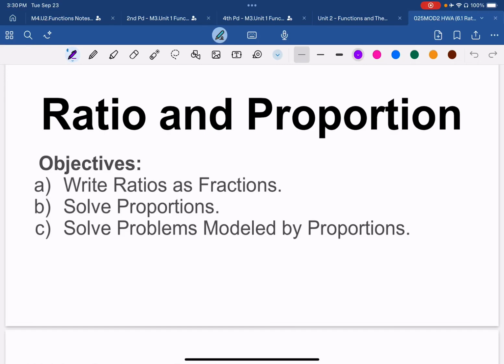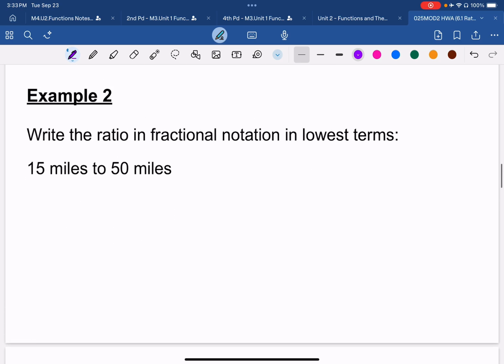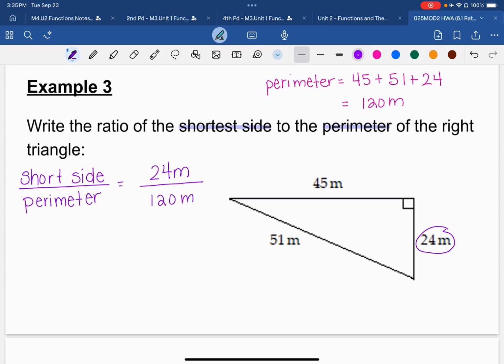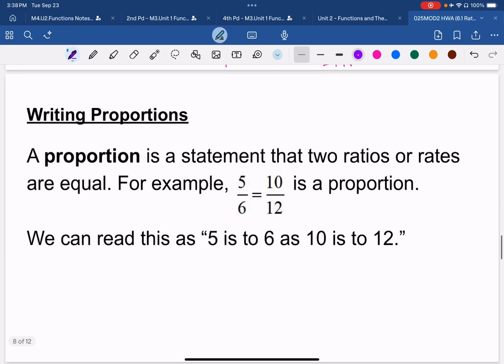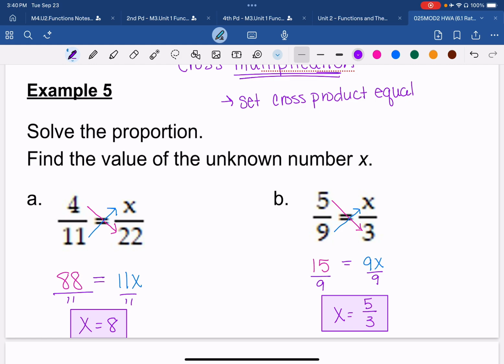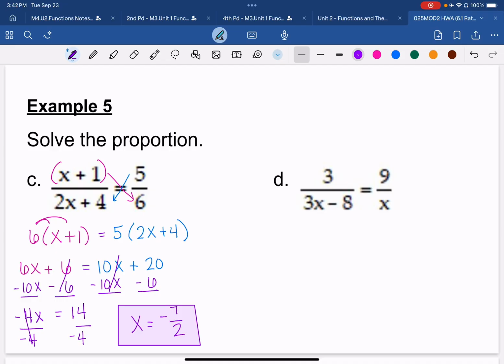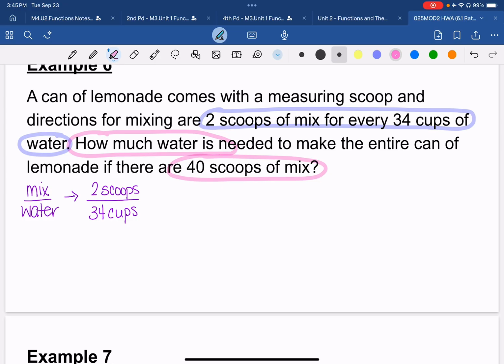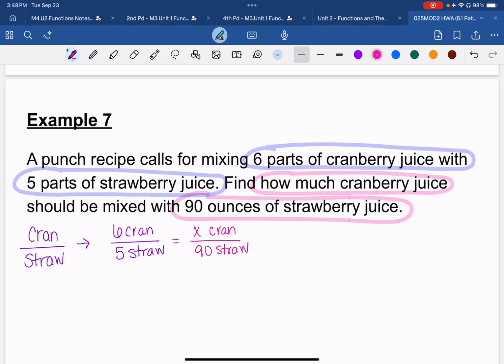MAT025 MOD2 A - Ratios and Proportions